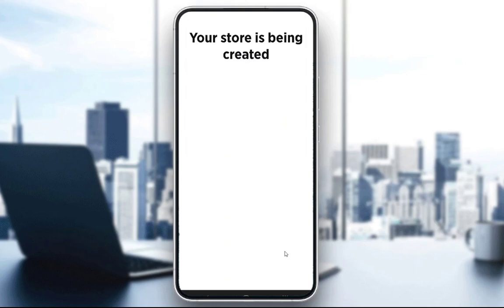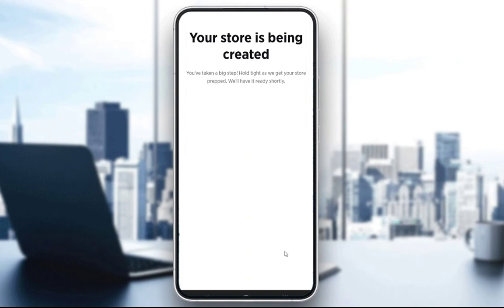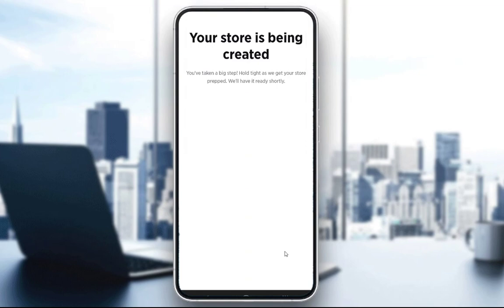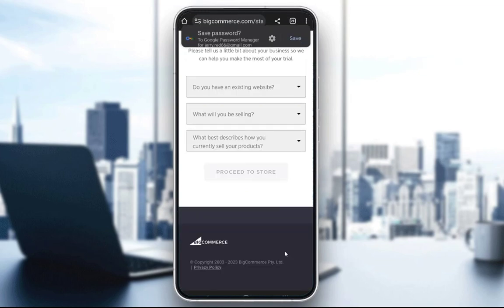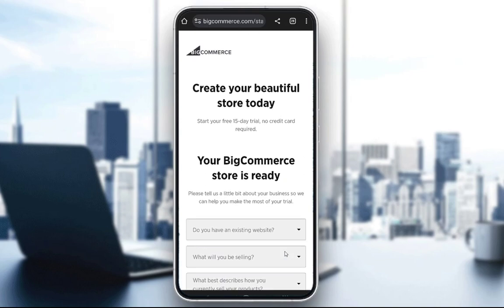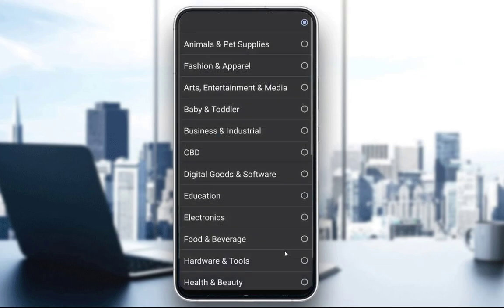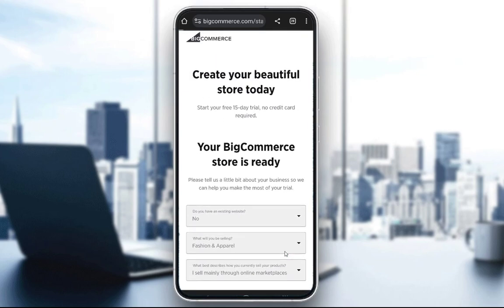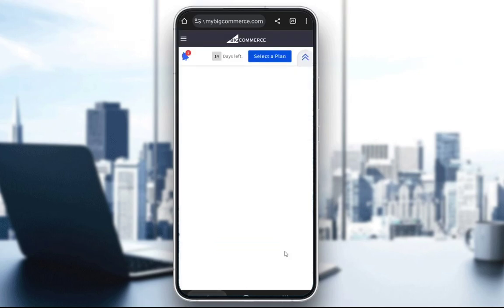How To Setup Bigcommerce Store Tutorial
Today we talk about setup bigcommerce store,bigcommerce store,bigcommerce tutorial,bigcommerce for beginners,bigcommerce beginners guide